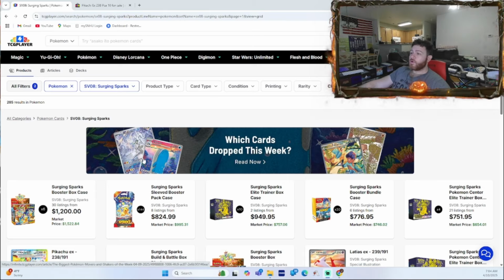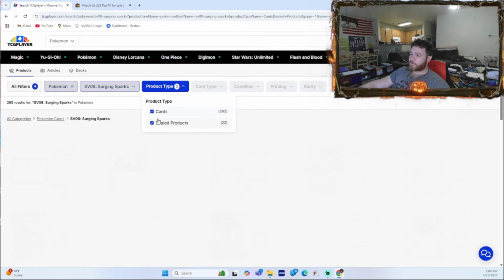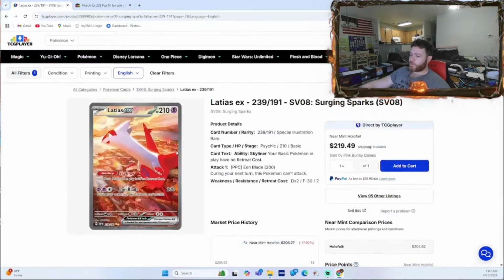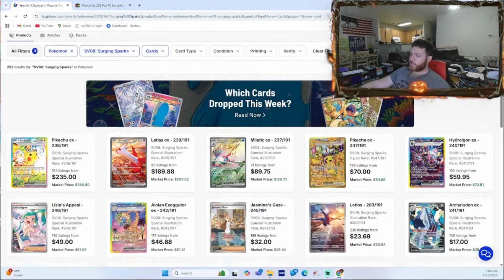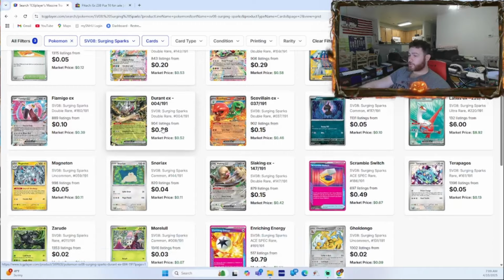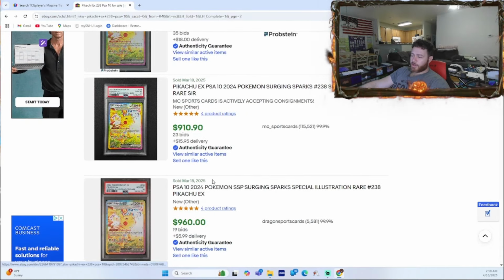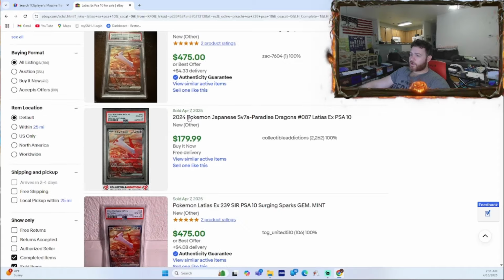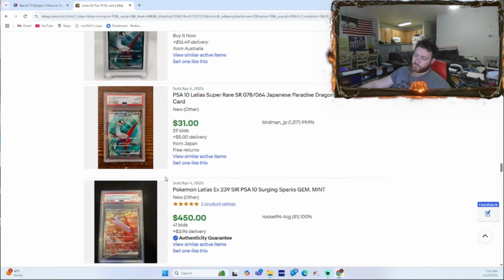Surging Sparks on Life Support? The Fate of This Pokémon Set!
Was the initial hype for the Scarlet & Violet: Surging Sparks Pokémon TCG set just a flash in the pan? Many collectors and investors are asking: is this set fading into obscurity, or does it still hold significant value? We're diving deep into the current market conditions to give you the unvarnished truth about Surging Sparks. We'll break down the pull rates of the most sought-after cards, analyze the movement of sealed product prices, and assess their relevance in competitive play. Whether you're a seasoned investor, a dedicated collector, or just curious about the future of this set, this video provides crucial insights to help you make informed decisions. Discover the potential pitfalls and hidden opportunities within Surging Sparks – is it time to pull the plug, or is there still a vital spark of value waiting to ignite?

And if you want to stay up-to-date on the latest Pokémon TCG market trends and insights, be sure to SUBSCRIBE to our channel and hit the notification bell so you don't miss our next video!